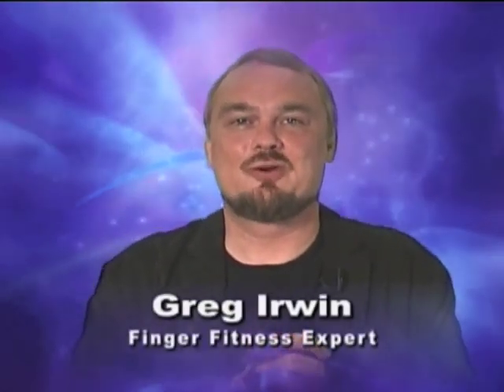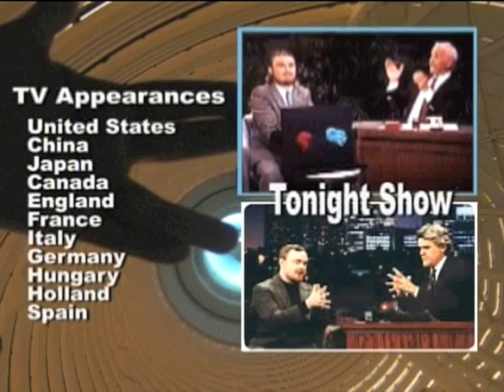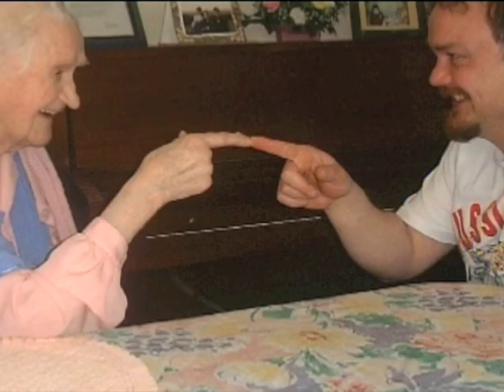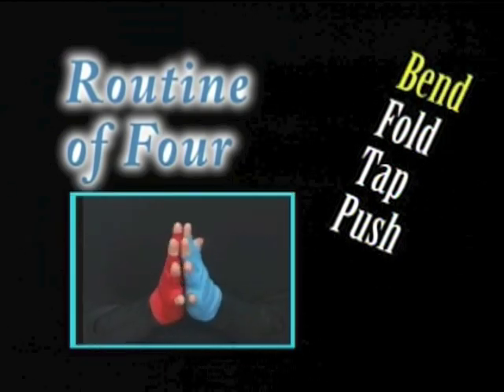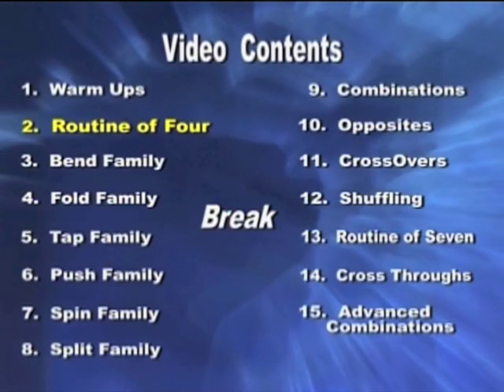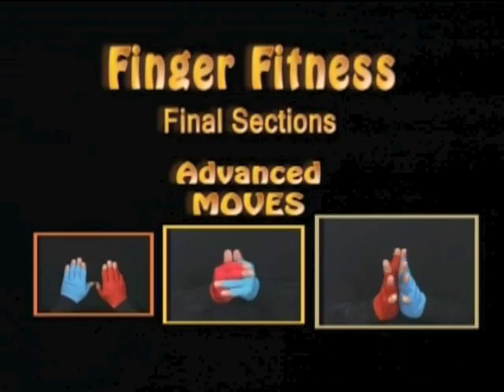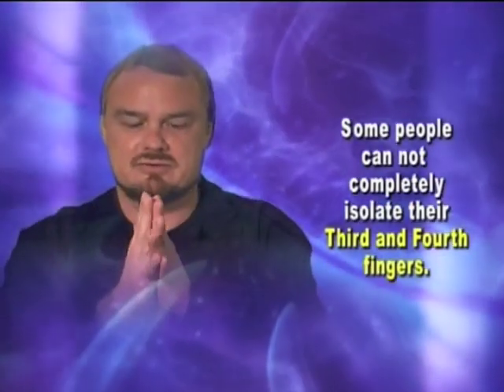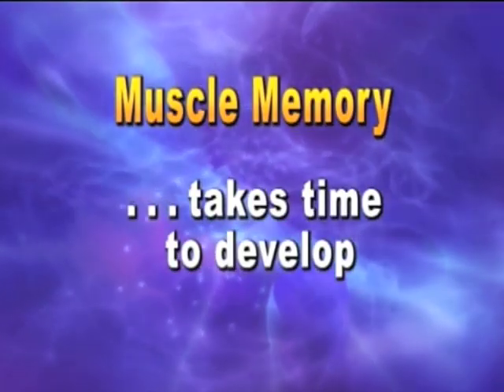Advanced Finger Fitness Guide Overview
Finger Fitness is an exercise concept developed by Greg Irwin to help improve the strength, dexterity and coordination of your hands. All videos now available for downloads If you need to improve your hands strength, coordination and limberness try one of the Finger Fitness exercise videos now

It is great for musicians, typists, athletes, video gamers etc... Introduction to Finger Fitness is an excerpt from "The Advanced Finger Fitness guide"
For more information about Greg Irwin or Finger Fitness please